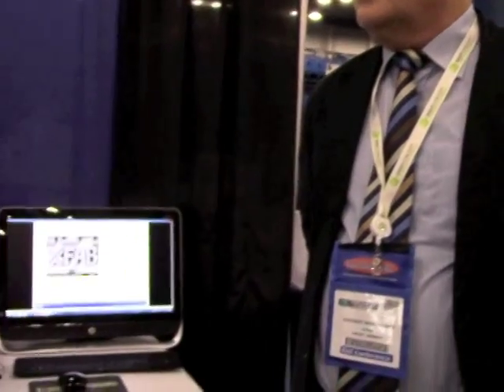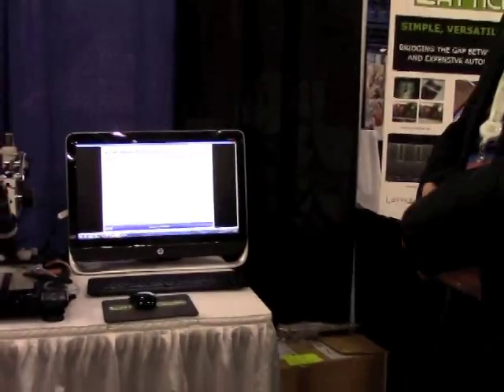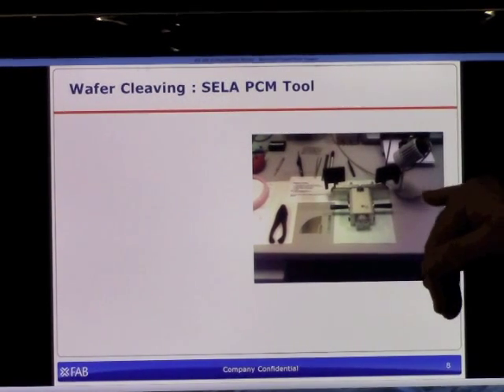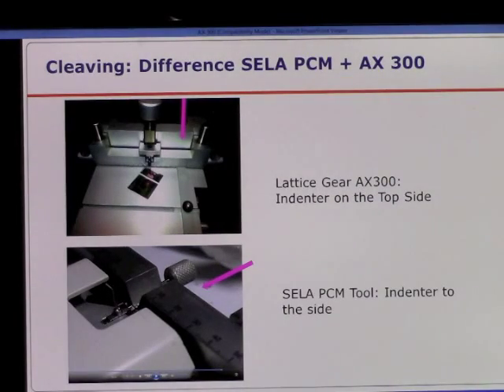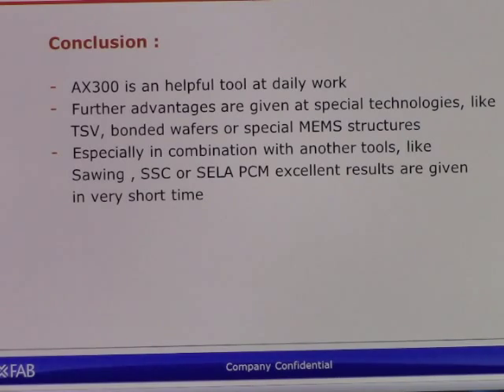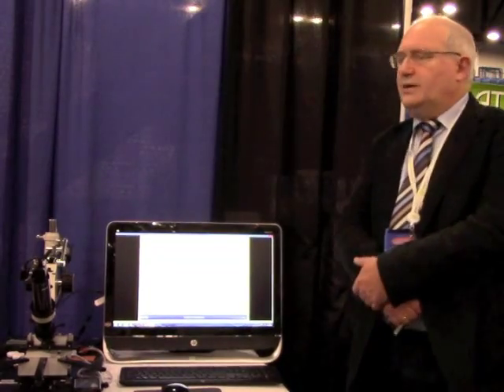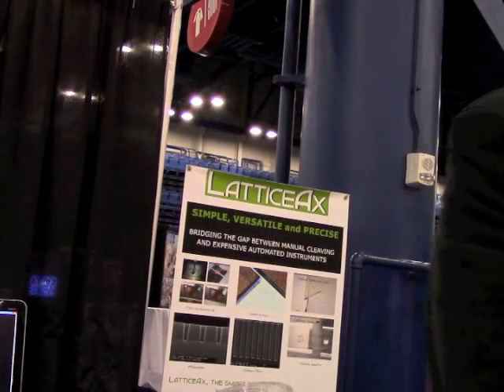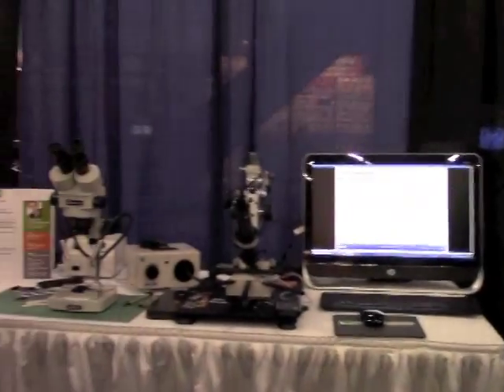XFAB The More than Moore Foundry med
Ekkehart Brandstädt, Failure Analysis Team Leader discusses why X-FAB has implemented cleaving as a critical component in their sample preparation workflow for electronic device failure analysis.